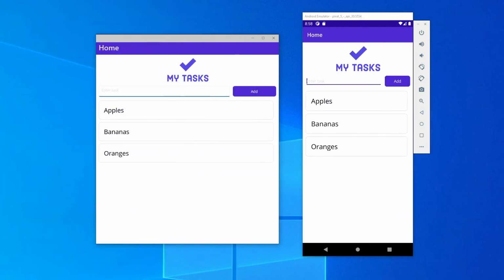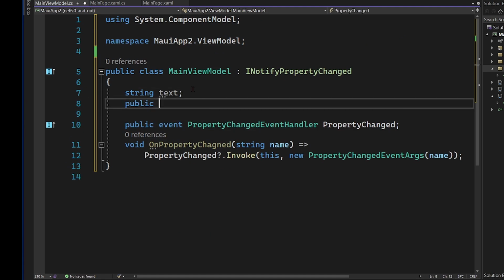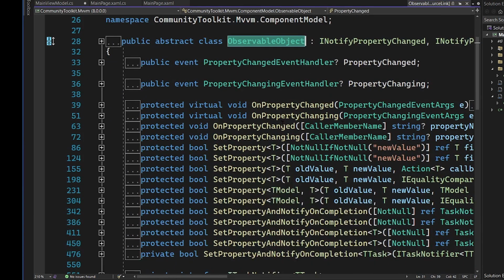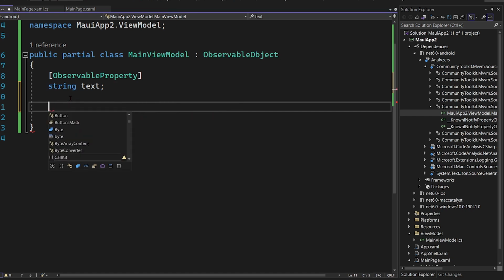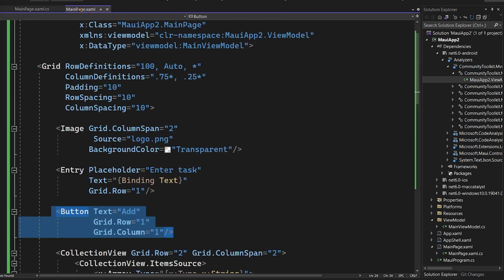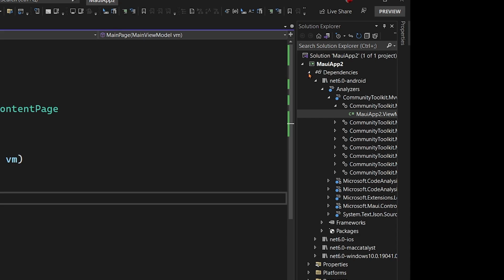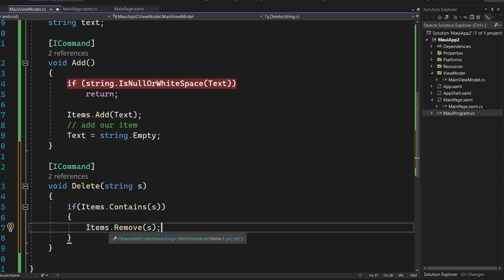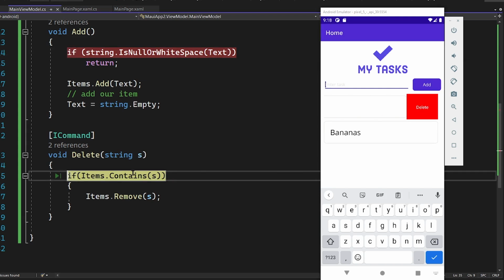.NET MAUI Data Binding with MVVM & XAML [5 of 8] | .NET MAUI for Beginners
Welcome to the .NET MAUI for Beginners Series where you will learn the basics of building multi-platform apps with .NET MAUI for iOS, Android, macOS, and Windows from a shared C# code base. In this video, James introduces us to the MVVM (Model-View-ViewModel) architecture pattern that separates your user interface from your code. It also unlocks the ability to use data binding, which is the glue between the view and viewmodel that makes the UI responsive when properties change and vise vera! In this video we take the UI that we built with XAML and make it functional with MVVM and the .NET Community Toolkit which streamlines development.

Correction: 09:10 - [ICommand] is now [RelayCommand] starting in Preview 4 of community toolkit for mvvm
Correction: 15:05 - [ICommand] is now [RelayCommand] starting in Preview 4 of community toolkit for mvvm